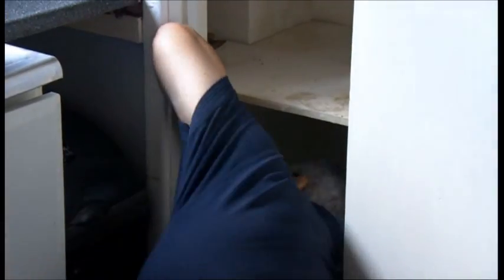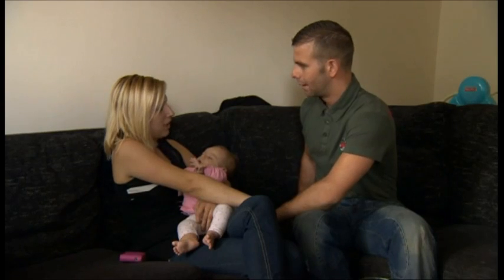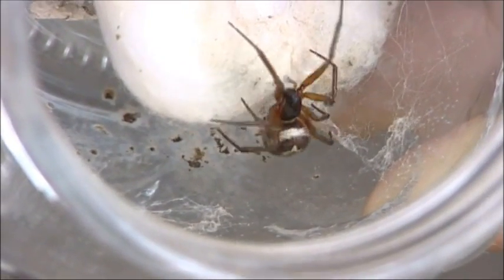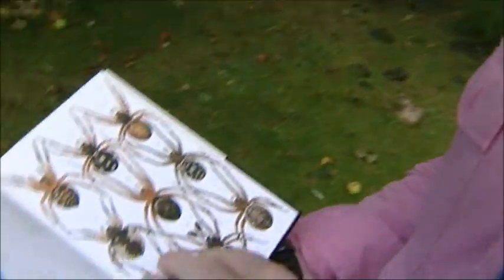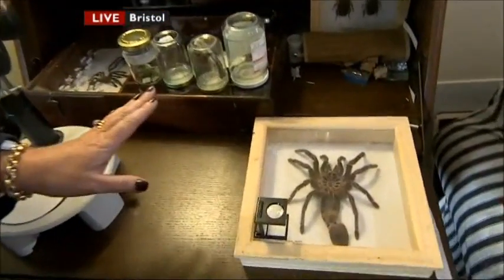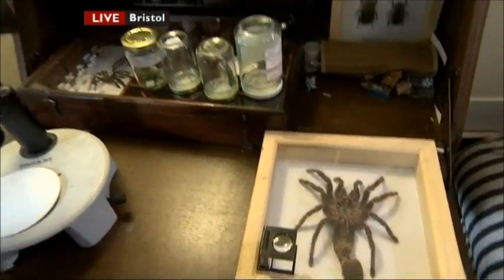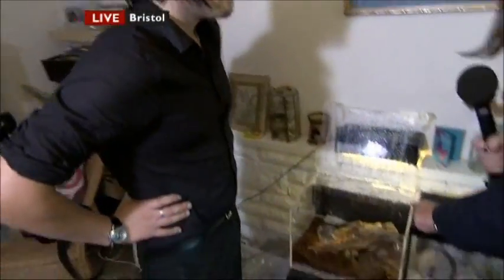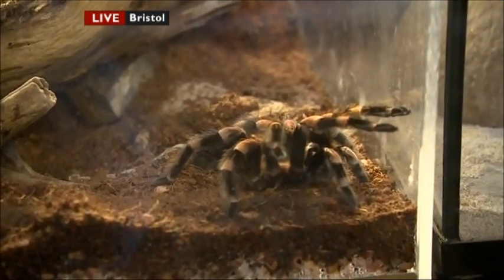Domestic Invasion by Steatoda Grossa, the False Widow Spider.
Prokill are called in to deal with a large infestation of False Widow spiders. This infestation led to one of the occupants receiving a bite and a nasty infestation that required medical treatment. This time the culprit was Steatoda grossa, a native of the UK. This is a very rare occurrence and only a few bites like this are reported annually in the UK.